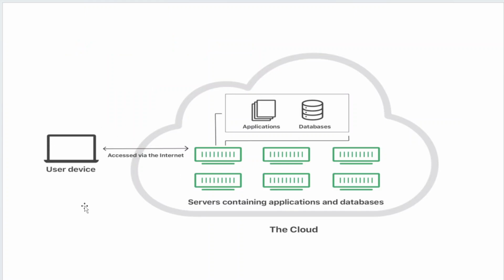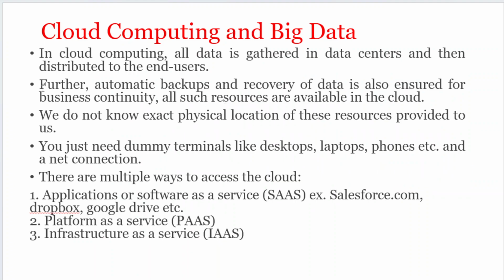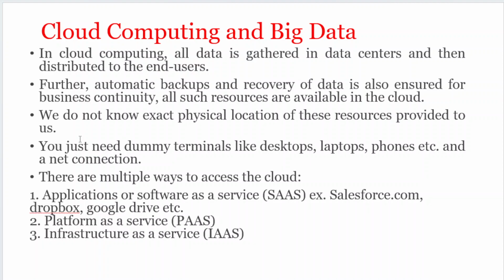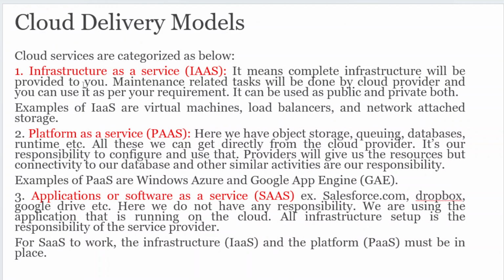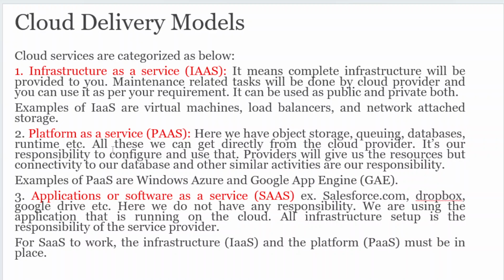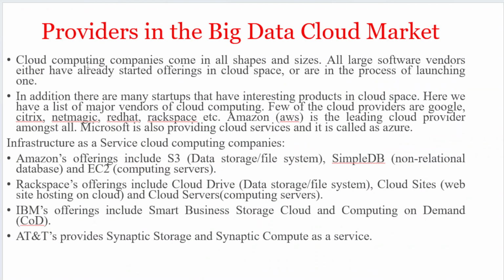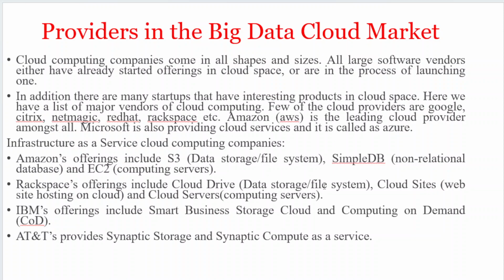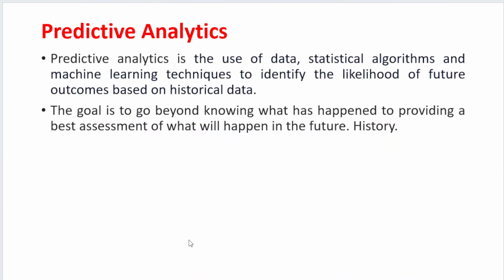cloud and big data in Big Data Analyticts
cloud and big data#big data#analyticts#cloud computing#Iaas#Paas#Saas#jntuh#btech#CSE#DS#AIML